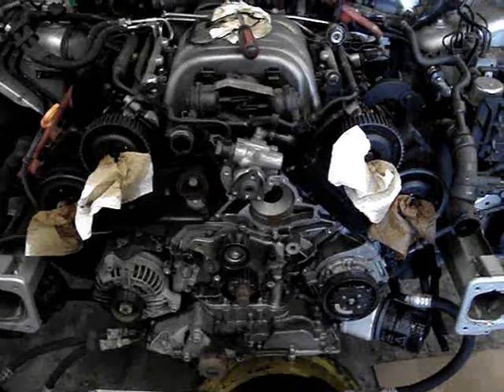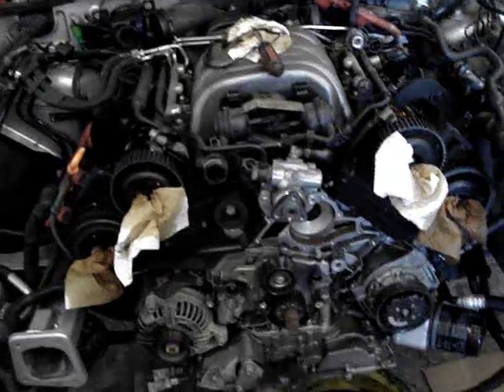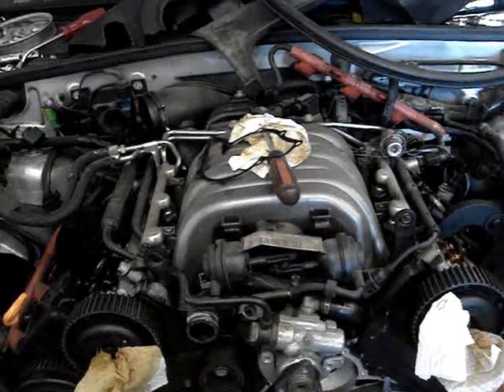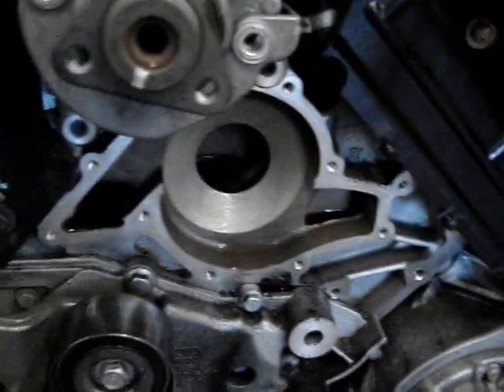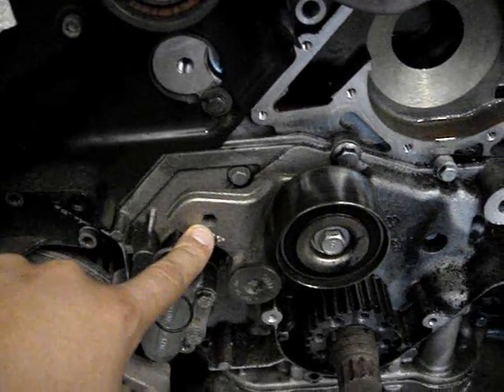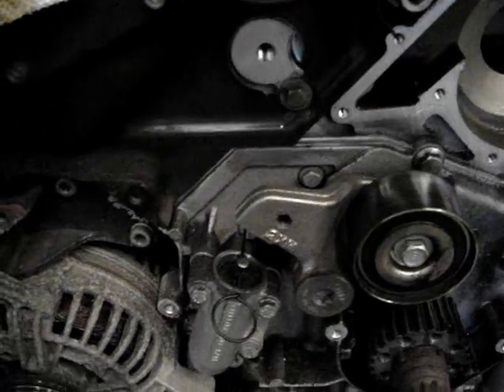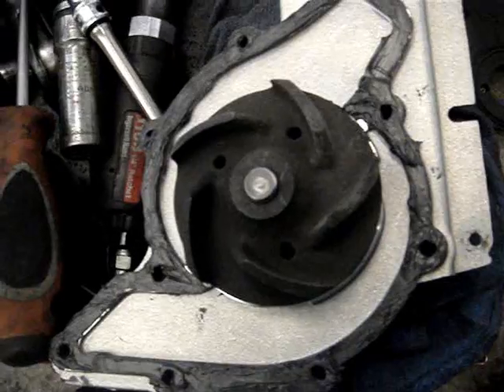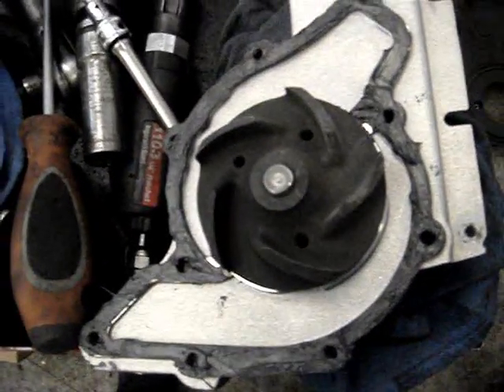Mechanic School: HOW TO replace a Audi A6 3.0L Timing Belt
Here's the tools and parts you'll need to change your timing belt. These are Amazon links which most have free Prime shipping.

Timing Belt Kit:

Water Pump:

Camshaft Special Tool:

Timing Belt Tool Set:

Link to the special tools you'll need to replace your timing belt.

Here's a short video of how to install a timing belt on a 2004 Audi A6 3.0L.

1. Raise and support front of vehicle.
2. Disconnect the exhuast pipe for auxiliary heater from front engine undershield (if fitted).
3. Remove:
Lower splash guard.
Air cleaner cover.
Air intake pipe between front panel and air cleaner.
Left hand engine cover.
Front bumper.
Front panel bolts.
4. Install support guides No. 3369 through holes in panel.
5. Remove front panel bolts.
6. Slide the front panel forward into service position.
7. Install the upper rear bolts into the rear holes to steady panel.
8. Remove
Front engine cover.
9. Turn the accessory drive belt tensioner clockwise, using tool No. 3299
10. Remove the accessory drive belt.
NOTE: If the accessory drive belt is to be re-used, mark direction of rotation with chalk to ensure correct installation.
11. Remove:
Accessory drive belt tensioner.
Power steering pump pulley. Use tool No 3212.
Crankshaft pulley bolts.
Crankshaft pulley
NOTE: Thrust washer is only fitted to crankshaft sprocket with part No. 06C 105 063 A.
12. Remove:
Timing belt covers.
Rear engine cover.
13. Move the coolant expansion tank to one side.
DO NOT disconnect hoses.
14. Remove:
Air cleaner housing and hoses.
Dipstick and tube.
Secondary air hose from right hand cylinder head.
Ignition coils.
Both rear crankcase breather hoses.
Both cylinder head covers.
15. Turn the crankshaft clockwise until the camshafts (CA1 & CA2) are pointing upwards at No. 3 cylinder using tool No. T400030